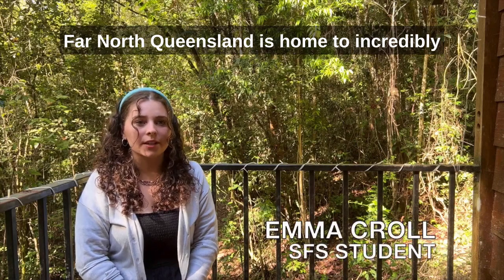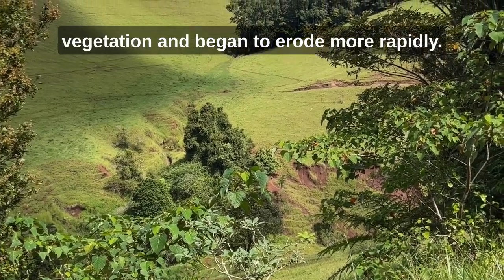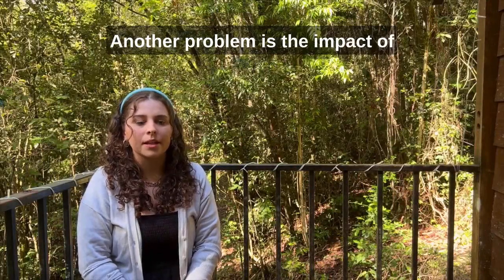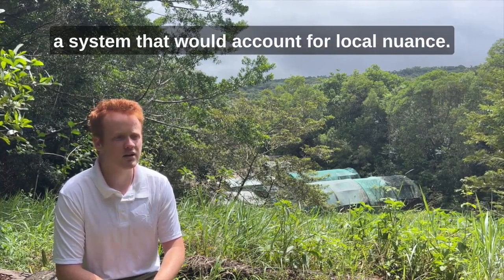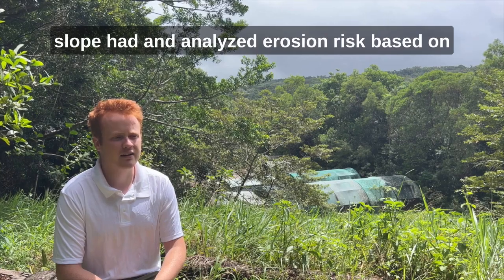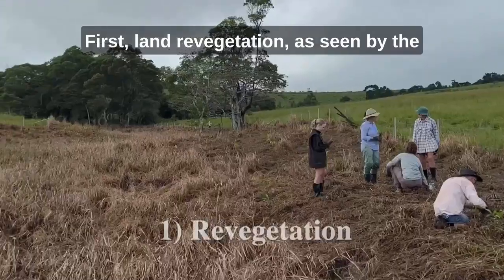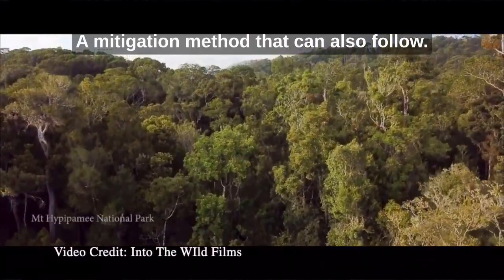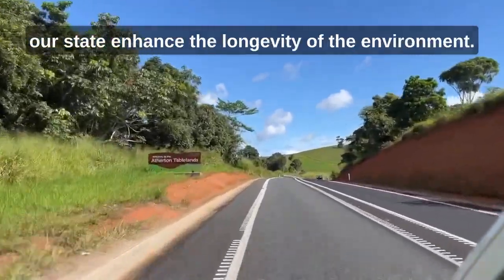Erosion control on high slope areas in the Atherton Tablelands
Spring semester 2023 students Emma Croll, William Horner and Dylan Zane study erosion control on the Atherton Tablelands under the supervision of Dr. Sigrid Heise-Pavlov.

Erosion in the Tablelands Region is an important and ongoing issue which affects agriculture, the Wet Tropics World Heritage Area, and the Great Barrier Reef World Heritage Area. For the area of the Tablelands Regional Council with its hilly northern region, this issue is particularly pressing. By combining the use of ArcGIS and literature review, this study provides fifteen areas on which to focus methods of erosion control, five of which are along streams. Additionally, we provide a framework for dealing with erosion in the region at large, through both potential legislation and a review of erosion control methods.